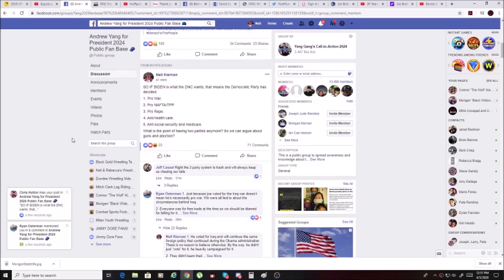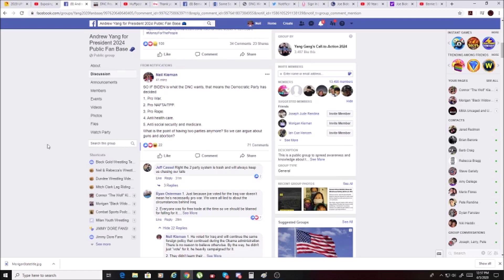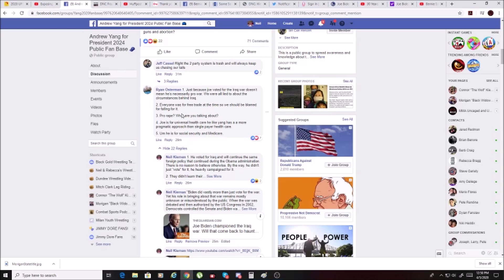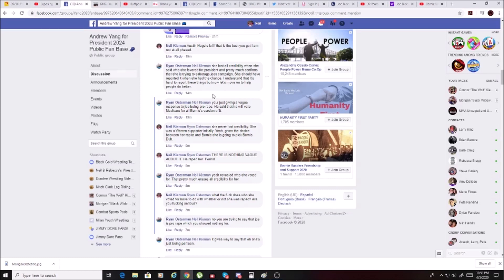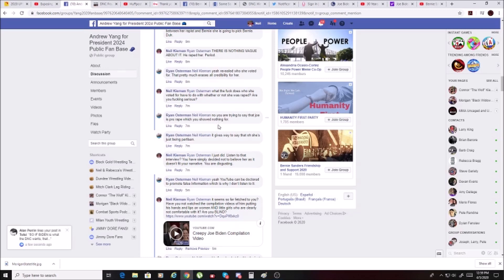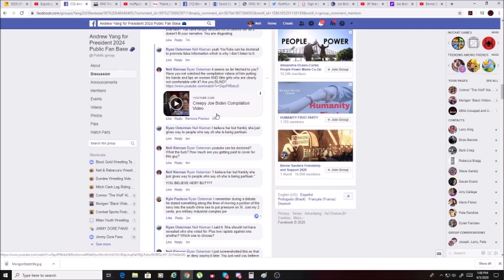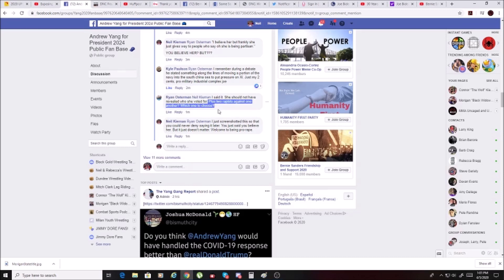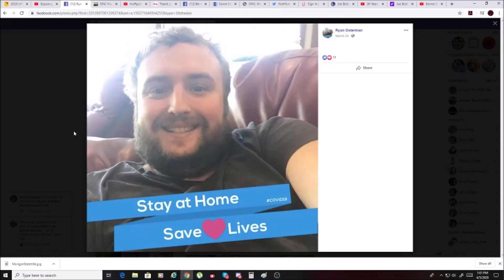Biden supporter comments on the Tara Reade rape allegations...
A recent interaction with a Biden supporter named Ryan Osterman was a reflection on a lot of the reaction I have gotten recently when pointing out that the two parties are very similar now. And one of those similarities is being "pro-rape".